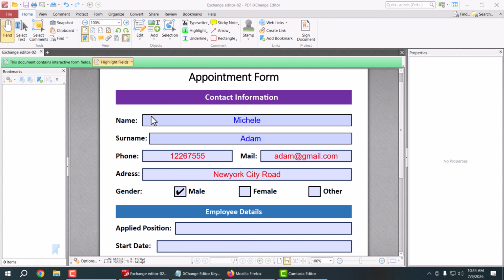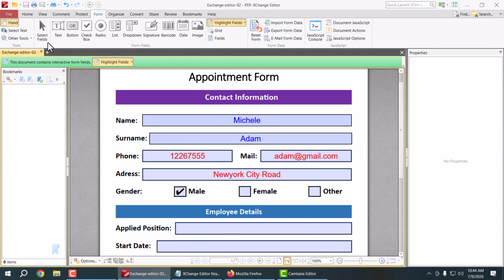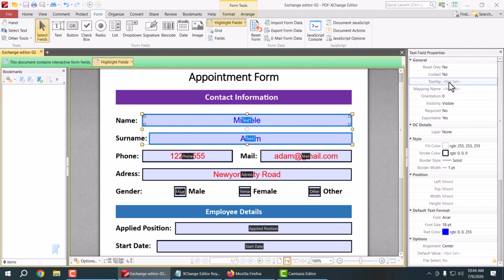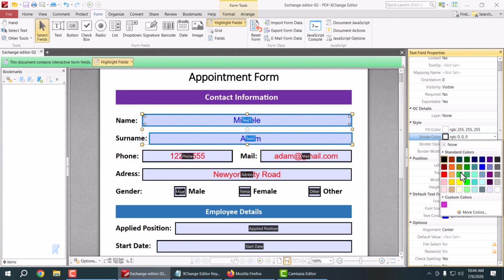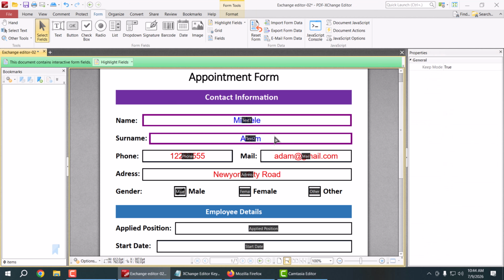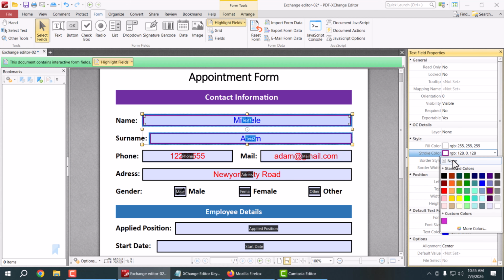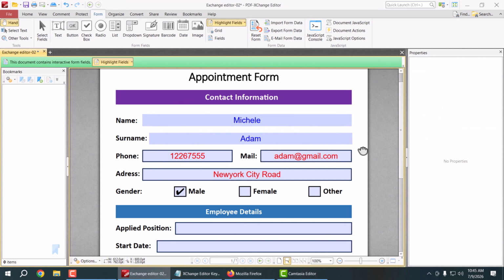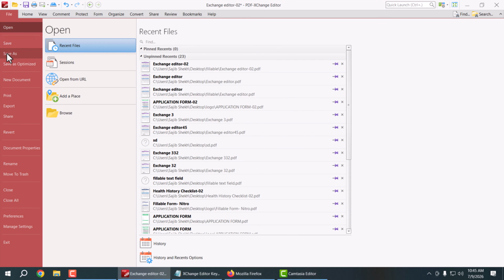How to Make Fillable PDF Text Field Borders Visible or Invisible in PDF XChange Editor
Learn how to **add or hide fillable text field borders in PDF-XChange Editor** with this easy step-by-step tutorial. If you're creating professional fillable PDF forms, customizing the appearance of text fields is essential for a clean and user-friendly design. In this video, you'll discover how to show borders when users need to identify fillable fields and how to hide borders for a polished, print-ready look.

Whether you're a beginner or an experienced PDF editor, this tutorial will guide you through the settings required to control text field borders in PDF-XChange Editor.

This tutorial is perfect for anyone who works with fillable PDF forms, including freelancers, office professionals, teachers, students, HR departments, and graphic designers. If you're looking to make your PDF forms more professional and easier to use, this guide will save you time and help you achieve better results.

In this video, you'll learn:
• How to add borders to fillable text fields
• How to hide text field borders
• Customize text field appearance
• Create professional interactive PDF forms
• Improve PDF form usability
• PDF-XChange Editor form editing tips
• Best practices for designing fillable PDF forms